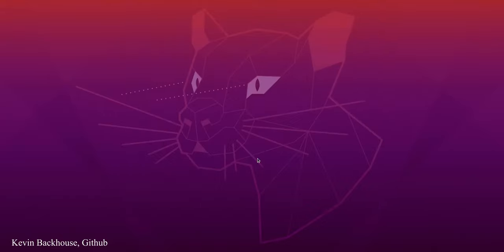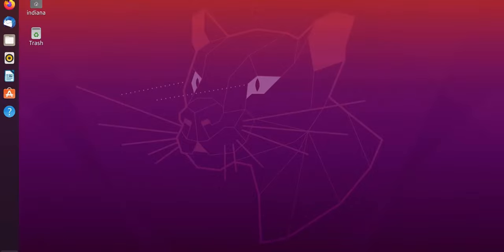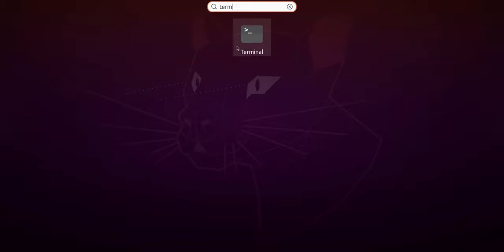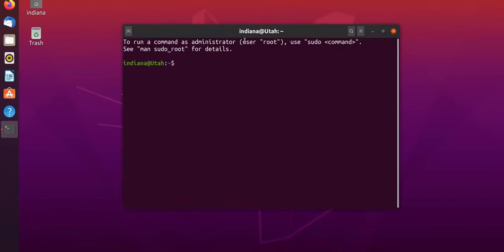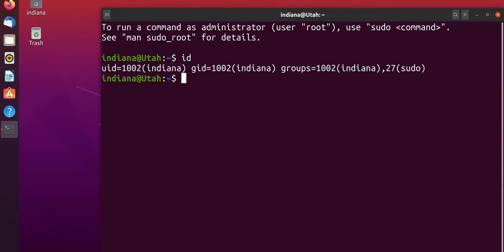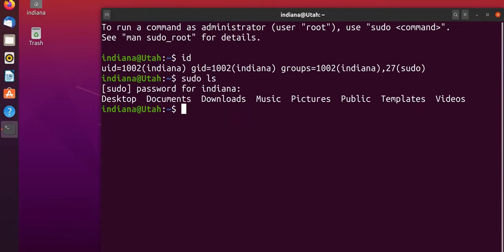BUG FIX! Any Ubuntu Linux user can become root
Ubuntu developers have fixed a series of vulnerabilities that made it easy for standard users to gain coveted root privileges. Kevin Backhouse, a researcher at GitHub, wrote in a post published last Tuesday, "With a few simple commands in the terminal, and a few mouse clicks, a standard user can create an administrator account for themselves."